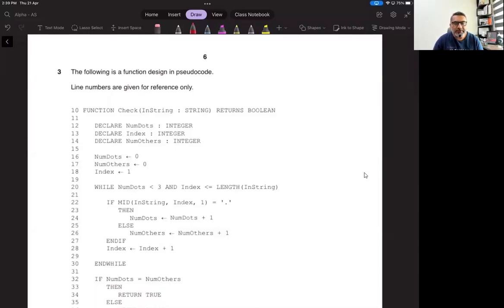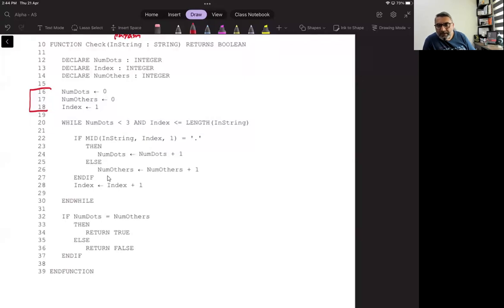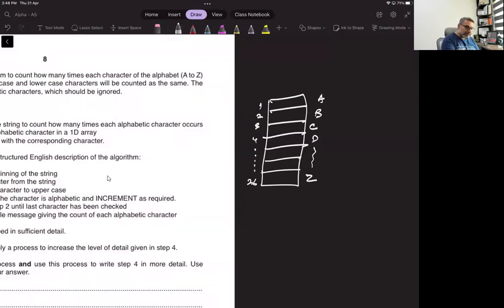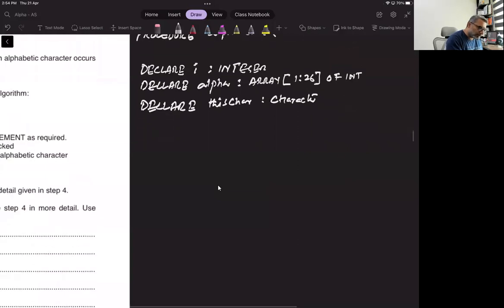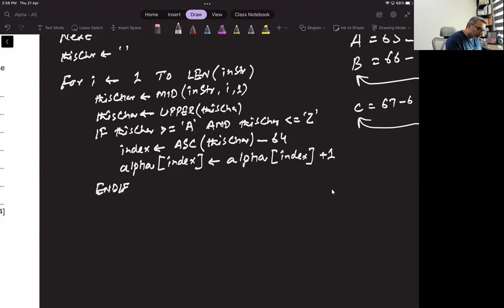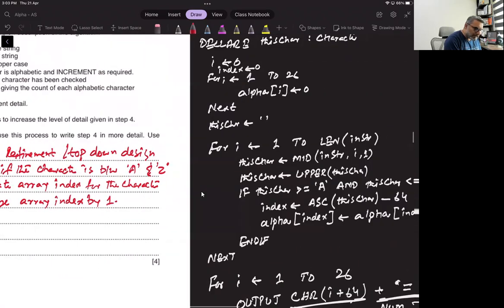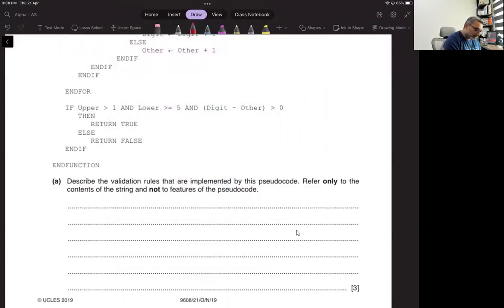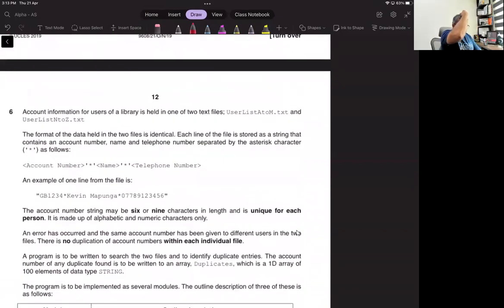9608/21/O/N/19 Past Paper Solution (Part 2 of 3) | Paper 2 Oct/Nov 2019 | AS Level CS (9608)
Chapters
0:00 Q3 Pseudocode function tracing
8:49 Q4 Array initialisation
11:07 Q4 (cont.) Character counting loop
20:17 Q4 (cont.) Displaying results
22:56 Q4 (cont.) Character range check
25:32 Q5 Password validation
31:02 Q5 (cont.) Tracing validation